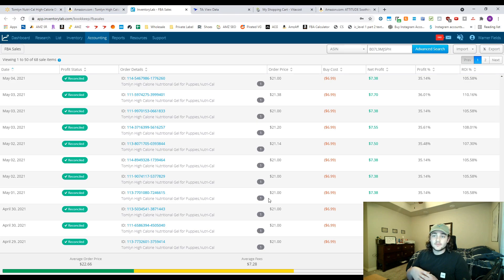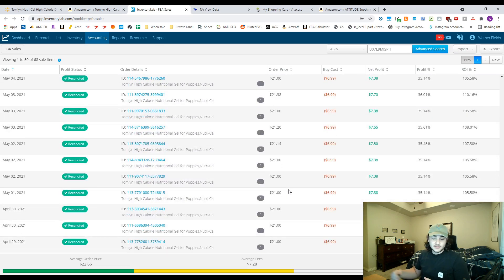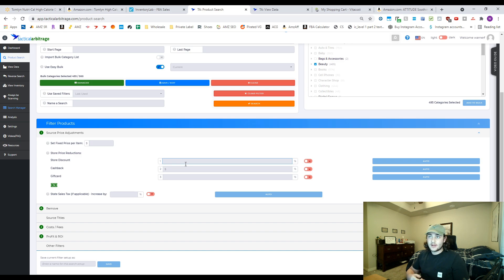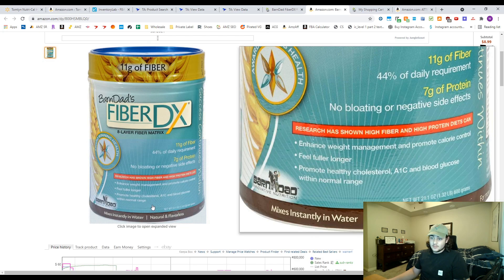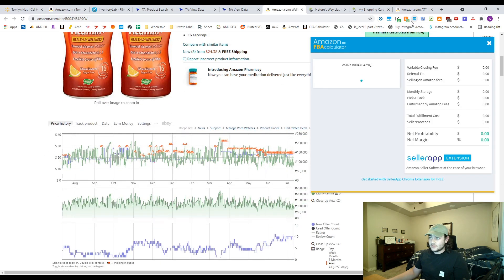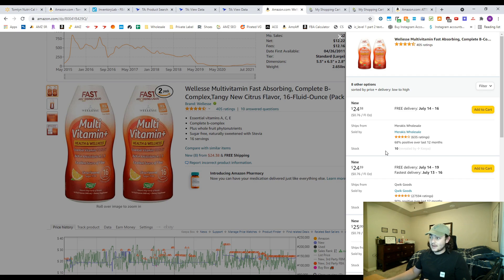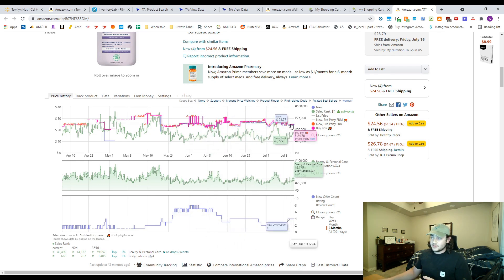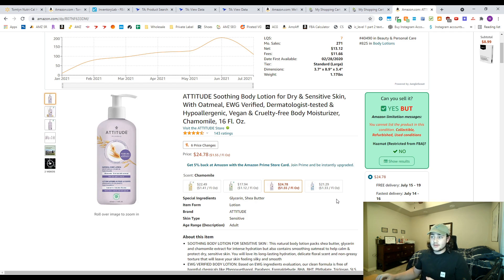How to Find Replenishables for Online Arbitrage | Amazon FBA 2024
In this video, I give a bird's eye view into the potential possible with online arbitrage on Amazon as well as giving away two product leads.